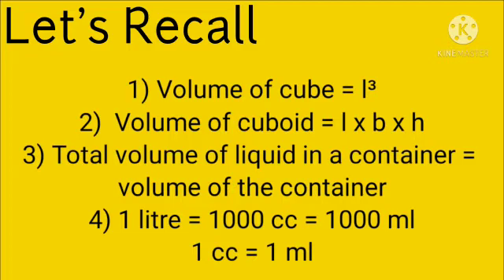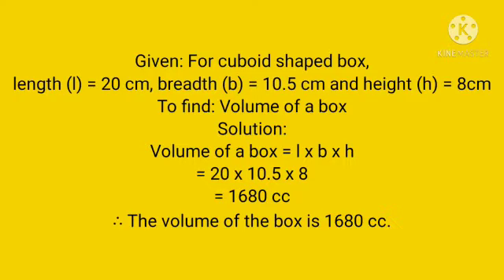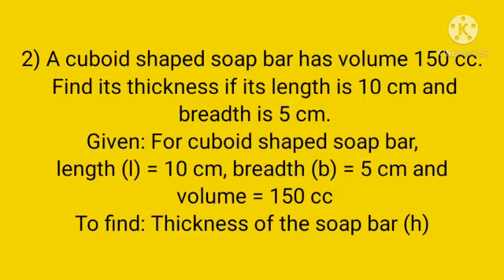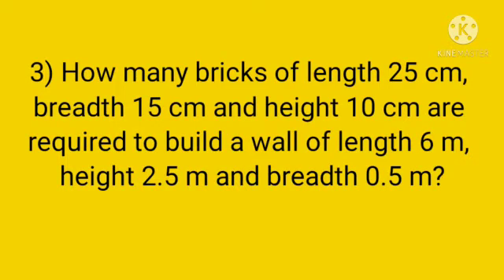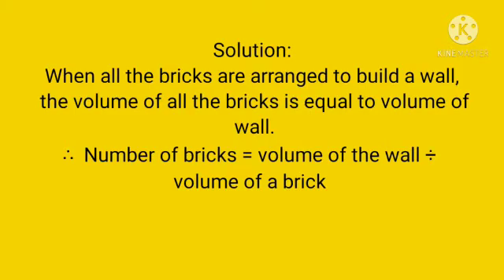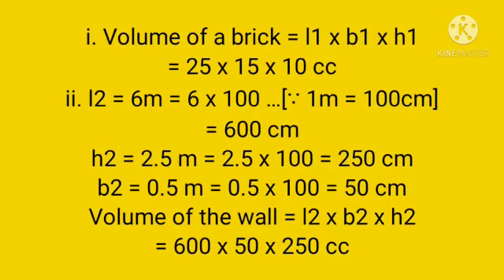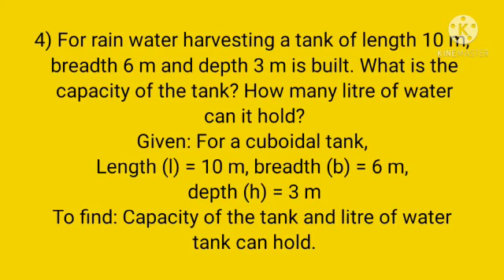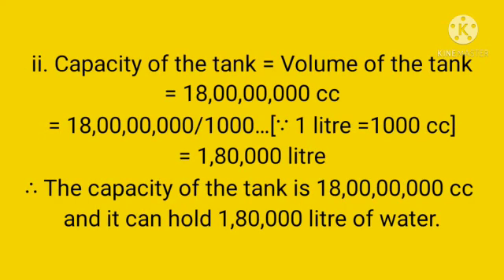8th Maths 25.02.2021